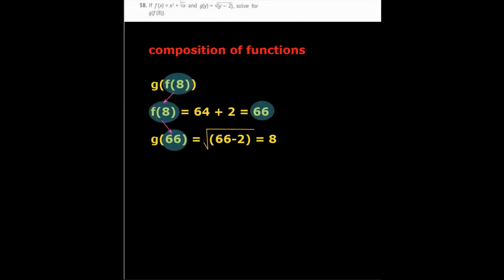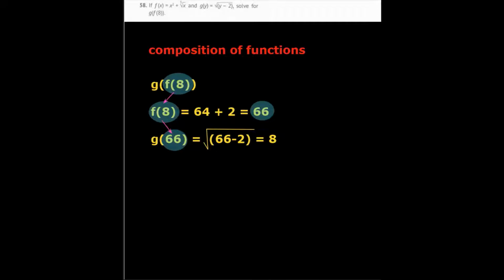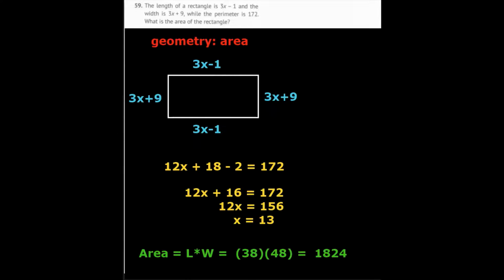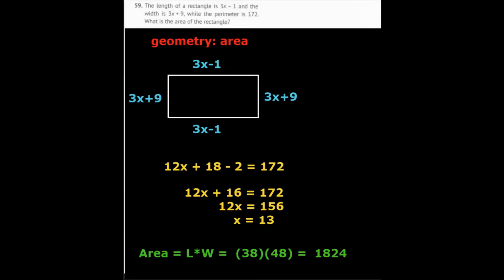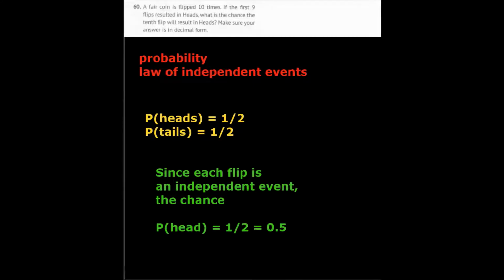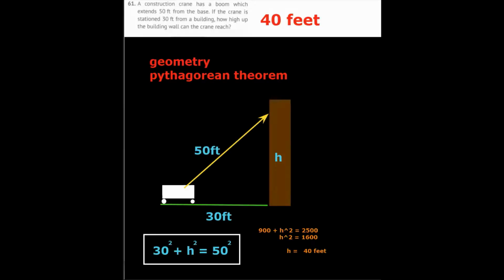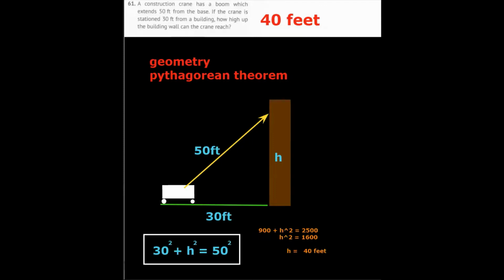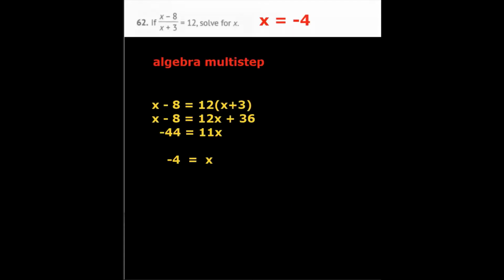SHSAT Mock T4 (#58 to #62 Grid-In, Step by Step)